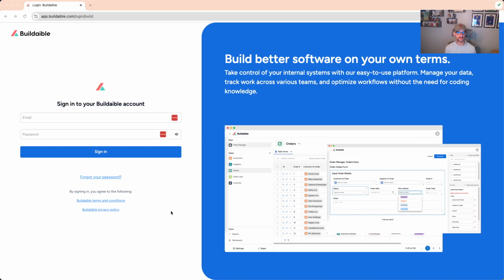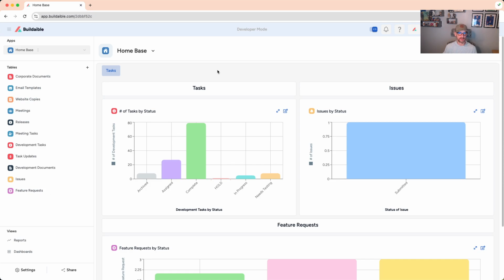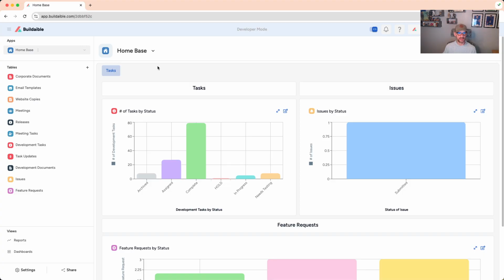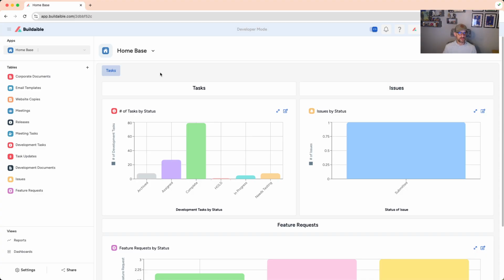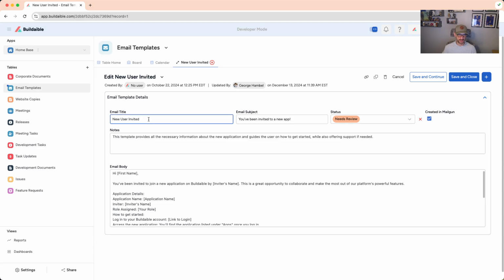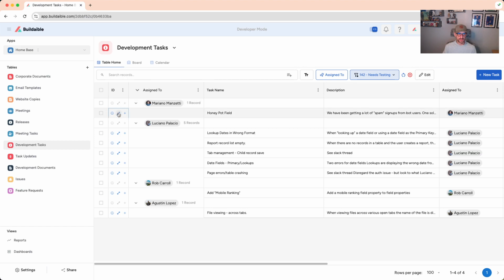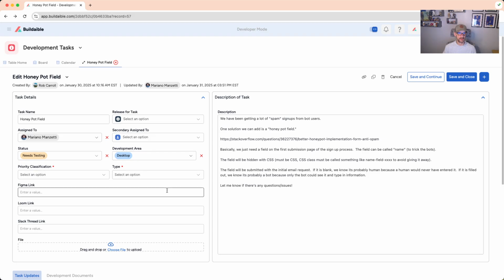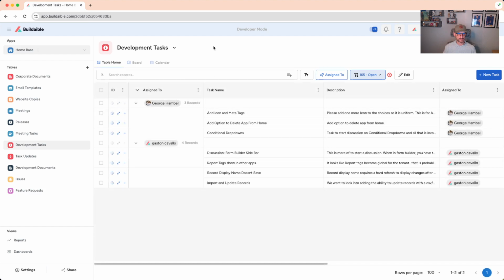Buildaible: Who We Are, Why We Built It, and What’s Next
Welcome to Buildaible! In this video, our CEO Justin Lapier shares our story, our background in developing systems for businesses, the market gaps and new tech that inspired us to create Buildaible, and how we’re using it to shape the future of our product. This isn’t a demo (yet!), but a chance to connect with you and kick things off.

Join us for office hours starting April 3rd every Thursday at 2 PM to chat with us live (see Buildaible.com for Meeting Links).

Sign up for your free single-user account today and explore what we’re building!